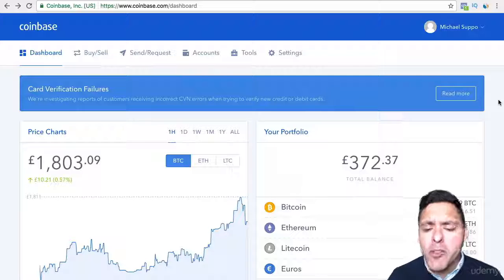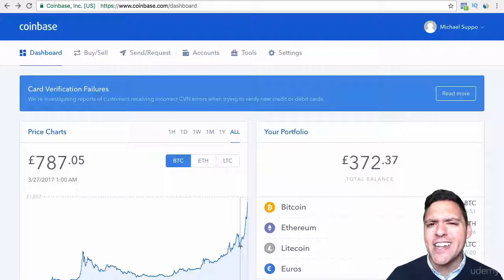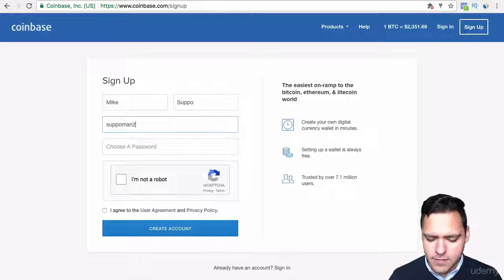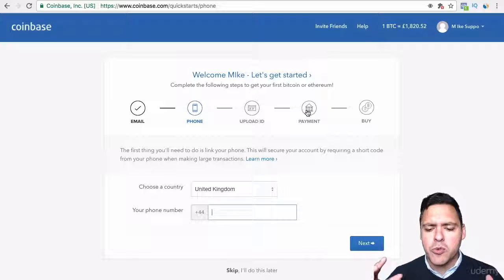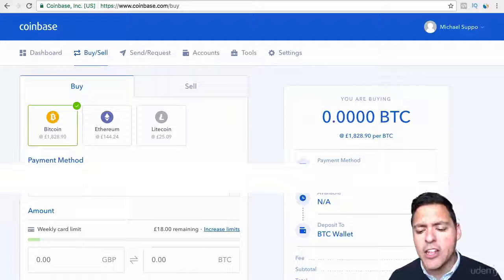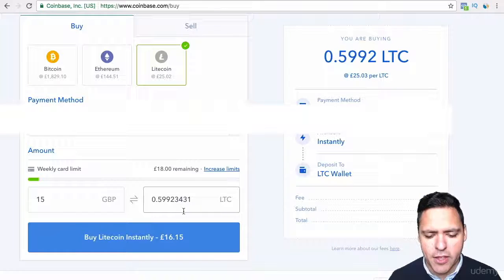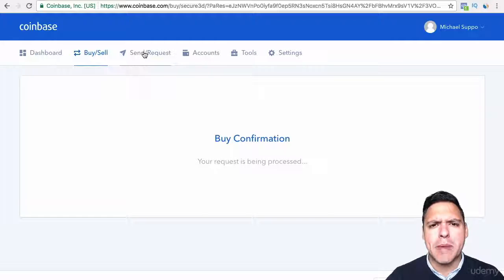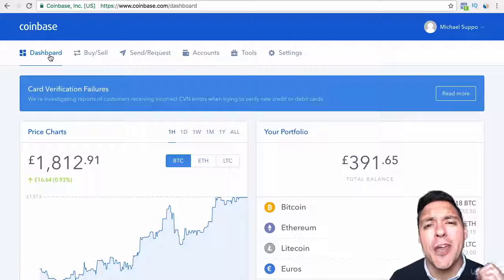Setting up a wallet on coinbase to buy cryptocurrencies online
In this YouTube video you will how to learn Set up a wallet on coinbase to buy cryptocurrencies online

Would you like to learn the quickest and easiest way to get into Cryptocurrency Investing? If so, you may love this Course!

This course will teach you how to buy Bitcoin with ease on Coinbase, how to send your Bitcoin over to the Exchange, both Poloniex and Bittrex, so that you can start trading immediately!

2017 is the year for Cryptocurrency trading. Thousands of Entrepreneurs have discovered that Cryptocurrency investing is the best way to fund their retirement, sometimes making 1000 times their money back on ONE coin!

I have spent most of my life missing the boat – I missed the goldmine periods for websites, domain flipping, teaching online and mobile apps! I am grateful today that I have landed slap bang in the middle of the biggest GOLDMINE of our generation, Cryptocurrency trading! And you can benefit from it too!

In this course, I will teach you my 4 main strategies when looking for coins to invest in. I will also show you the two main buying strategies that will allow you to make gains both on a short term and long term basis!

You will see the exact ways to identify the next big coin and learn how to be in the driving seat to directly influence it’s price!

Don’t delay, this is a party that is happening right now!

Every minute you delay could be costing you your retirement fund!